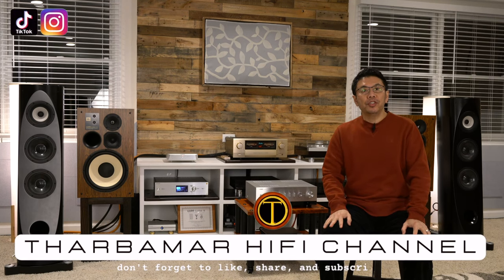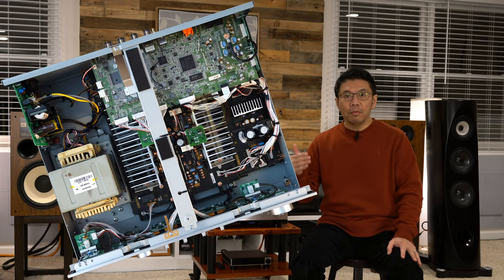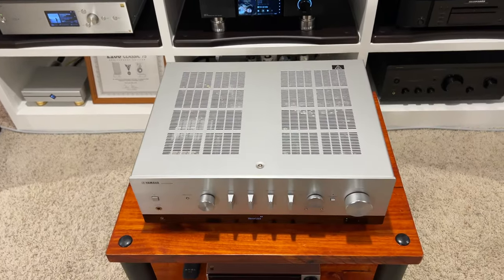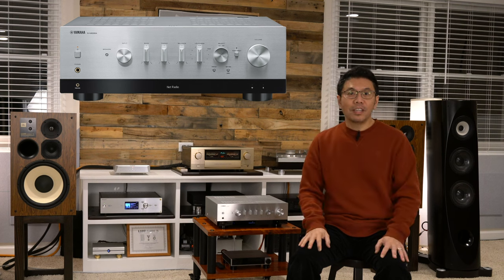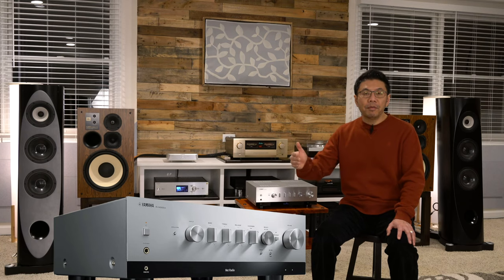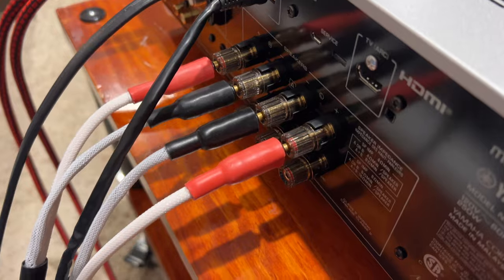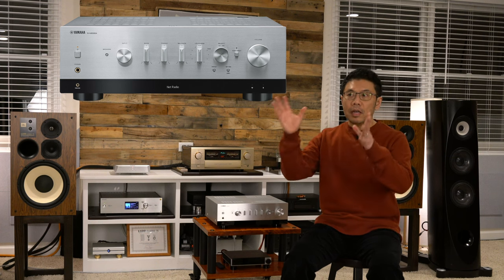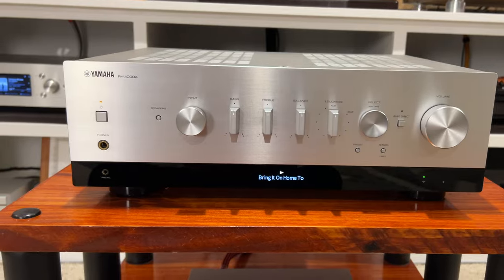Yamaha R-N1000A Network Receiver, All In One Can Do it All?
Yamaha R-N1000A Network Receiver
⭐️⭐️⭐️½
Price: USD $1800 (Feb, 2024)

Sound Stage: ⭐️⭐️⭐️⭐️
Stereo Image: ⭐️⭐️⭐️½
Highs: ⭐️⭐️⭐️½
Midrange: ⭐️⭐️⭐️½
Bass: ⭐️⭐️⭐️
Build Quality: ⭐️⭐️⭐️
Price: ⭐️⭐️⭐️

Pros: All in One Streaming Amp.
Cons: Average Sound & Subpar Build Quality For The Price.

(All Rating is based on price and sound quality, Product Sample Provided By Manufacturer, Phono stage is not tested due to lack of MM cartridge )

Sound Sample with,
Gustard Audio N18 Pro
Sony HAP-Z1ES
Oyaide Black Mamba Alpha Power Cable
Room Size: 26 ft x 16 ft.

*Associated Components*

Front End,
Musician Pegasus II R2R DAC
EverSolo DMP-A8 Streamer PreDAC
WiiM Pro Music Streamer
Sony HAP-Z1ES
Denon DP-47F Turntable (fully modified) with DL-301MK II MC Cartridge

Speakers,
KLH Model 3
KEF R3 Meta

SMSL AO300 Class D Integrated Amp
Denon PMA-2000 IVR

Cables & Accessories,
Oyaide Neo Class A USB Cable
JIB HDMI(i2S) Cable
Fanmuisc ZY-363 USB A to C Cable
Mogami XLR Cables
Viborg Pure Silver RCA Cable
iFi Nova AC Power Cable
Viborg VM80 AC Power Distributor
Viborg VS901 Speaker Cables
PS Audio AC-5/AC-12 Power Cables

Hey!

0:00 Review
12:25 Sound Sample